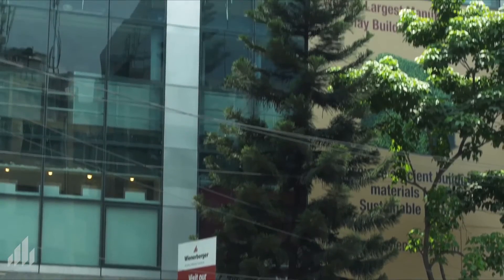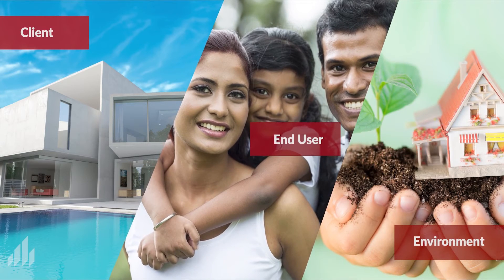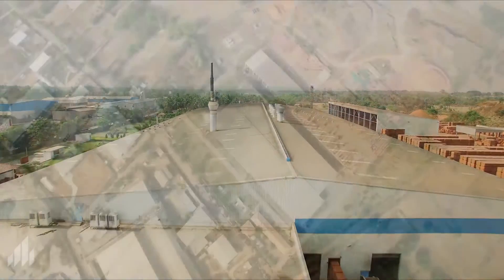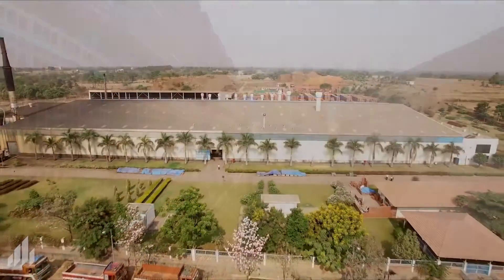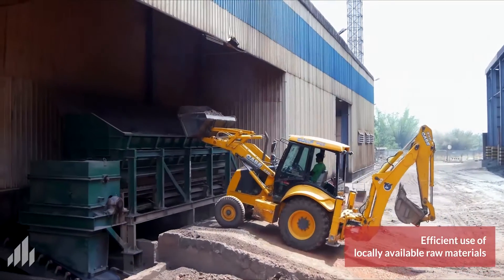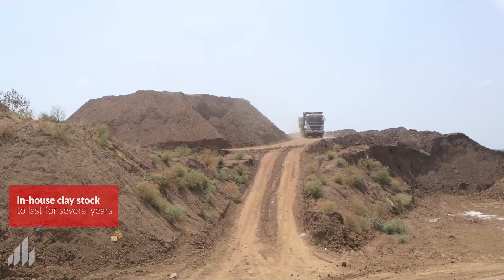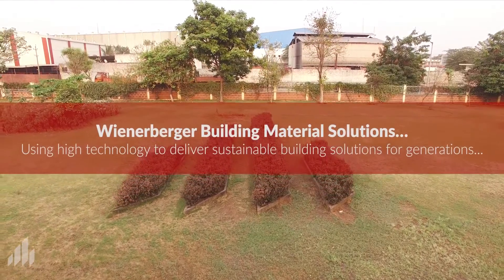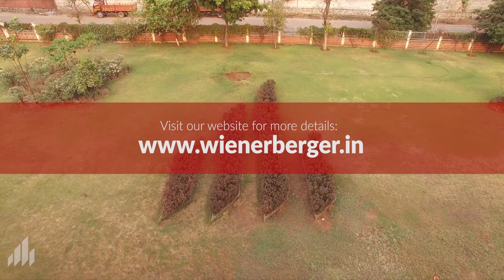Wienerberger India - Fully automated, eco-friendly production unit for manufacturing clay bricks.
The Kunigal production facility in India is a fully automated, state-of-the-art facility that manufactures Porotherm Smart bricks. It performs specialized production methodology with a view of achieving quality and operational excellence through Engaging robots for material handling, Efficient use of locally available raw materials.

Spread across 30 acres, the manufacturing process began in 2009; being a first of a kind fully automated, environment-friendly production unit for manufacturing of clay hollow bricks in India with the brand name Porotherm Smart Bricks.

The factory has the distinction of running 365 days a year, 24/7 with a production capacity unmatched by any other brick industry in South East Asia.

This one-of-a-kind production unit also houses a state-of-the-art laboratory and testing facility.